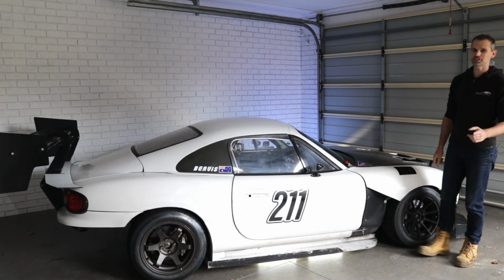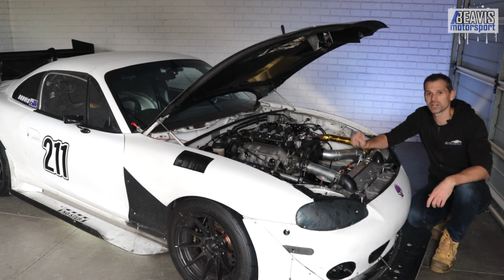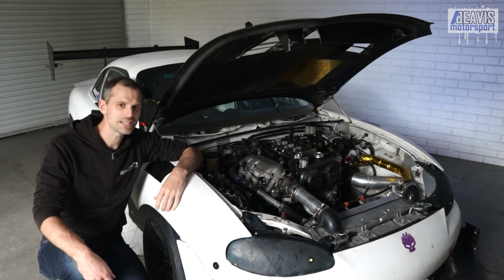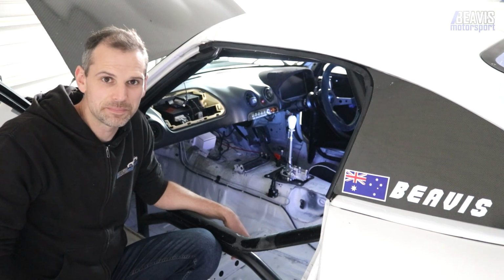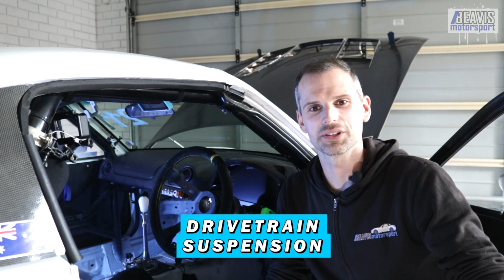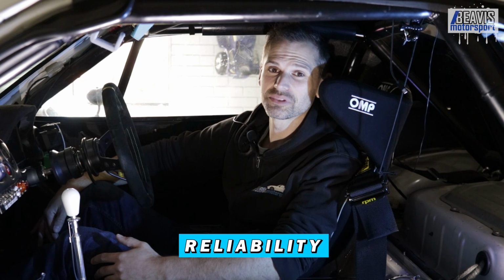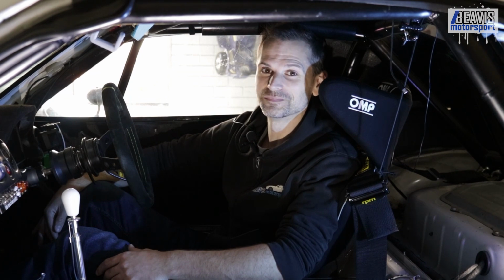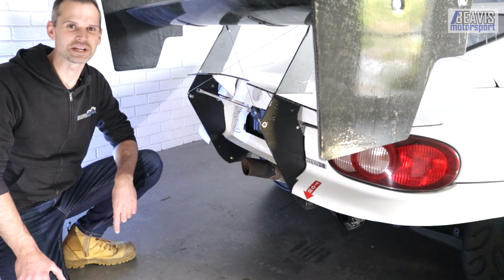Thinking About Turbocharging Your Car? TOP 5 ISSUES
Thinking about turbocharging your car? While it's a great way to add some serious power to your ride, there are some important issues you need to be aware of. In this video, I'll share with you the top 5 biggest issues you may encounter when you turbocharge your car.

By being aware of these 5 key issues, you can prepare yourself and your car for a successful turbocharger installation. Don't let these issues discourage you - turbocharging your car can be an incredibly rewarding experience that can take your driving to the next level!

Some videos contain music by audionautix.com